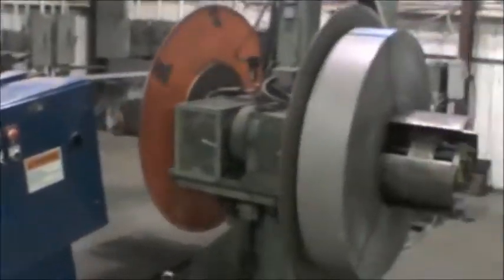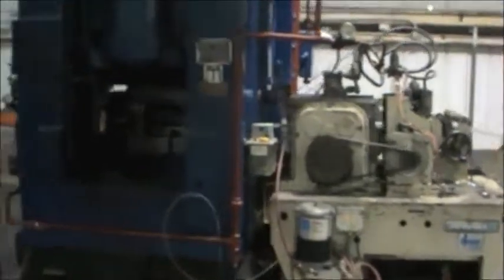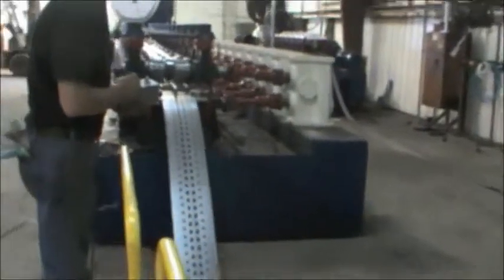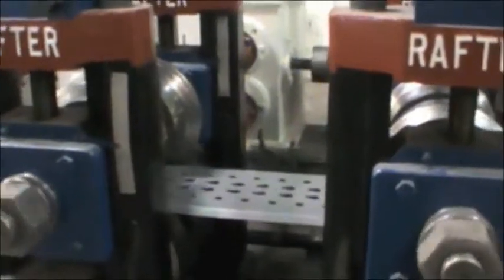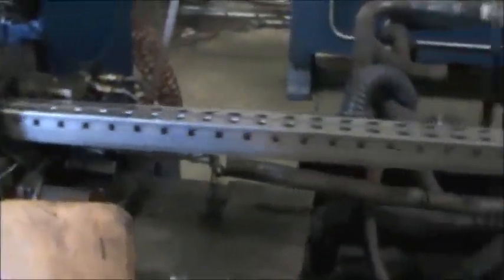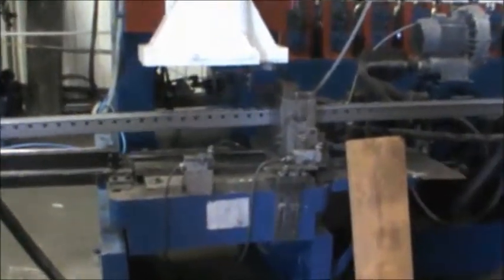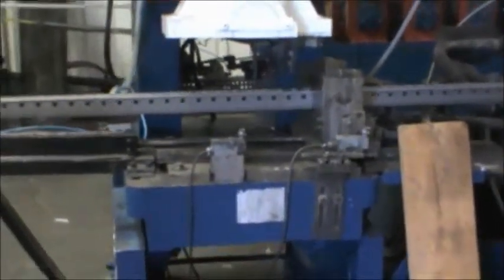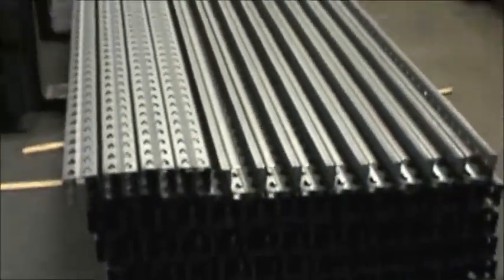how-uprights-are-made3 - upright racks in houston